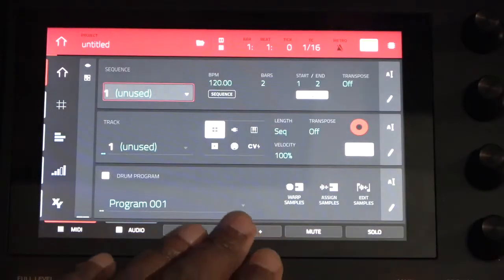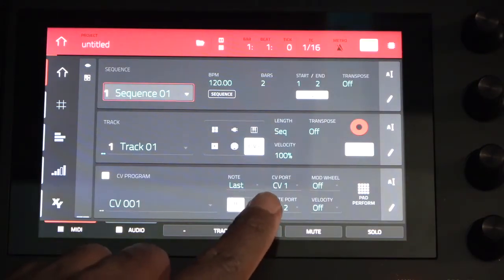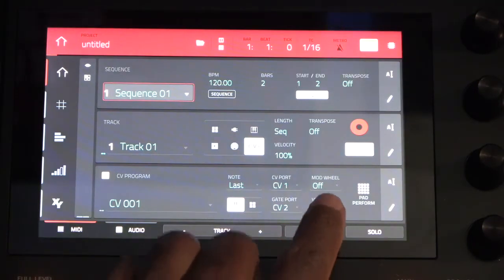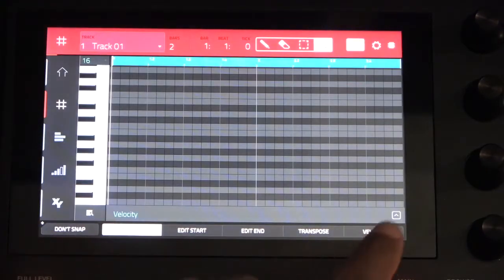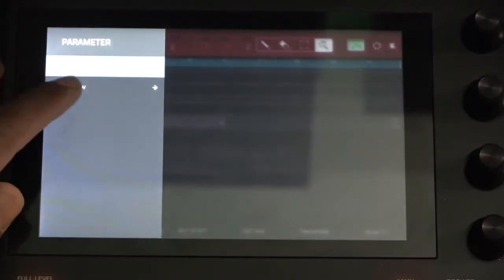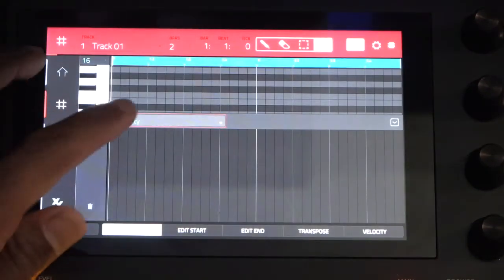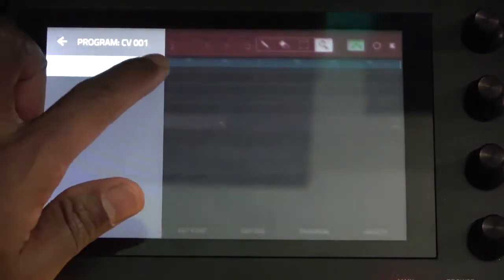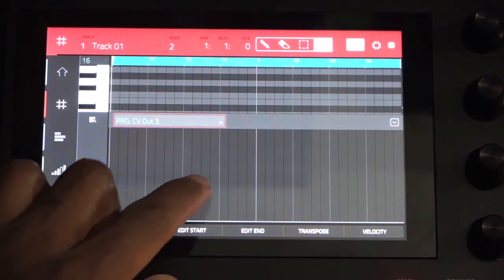MPC One CV Demo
A quick demo of the MPC One's CV Outputs